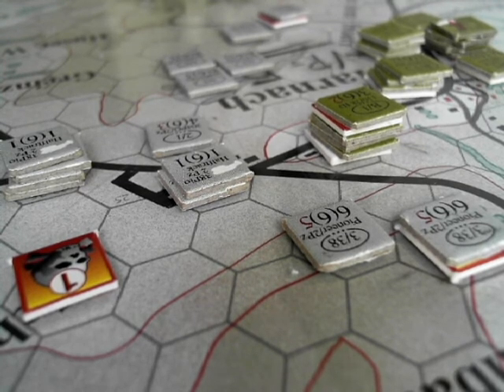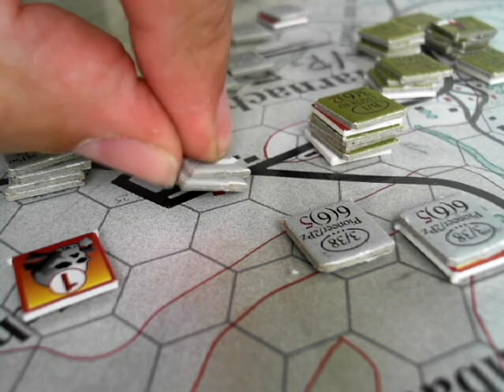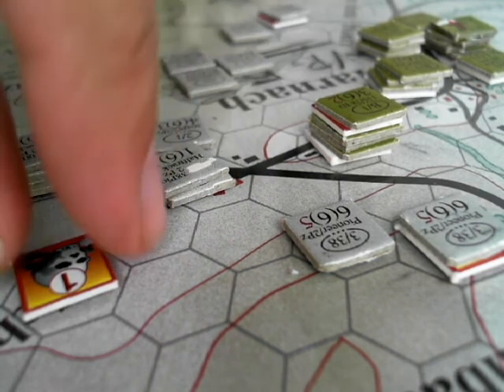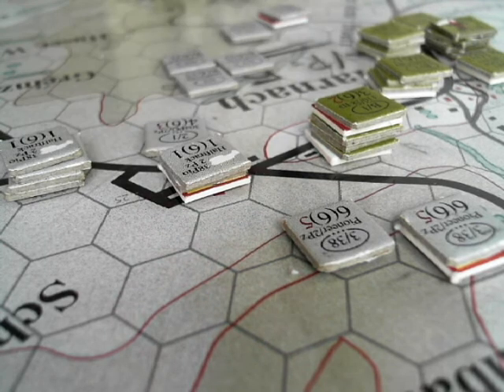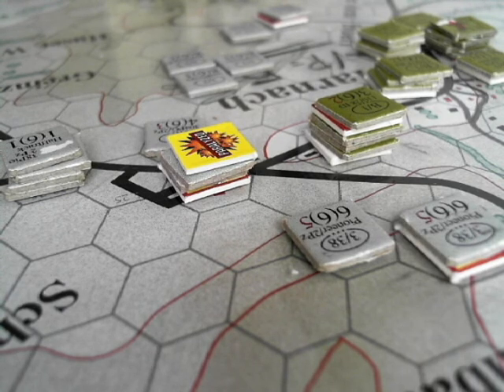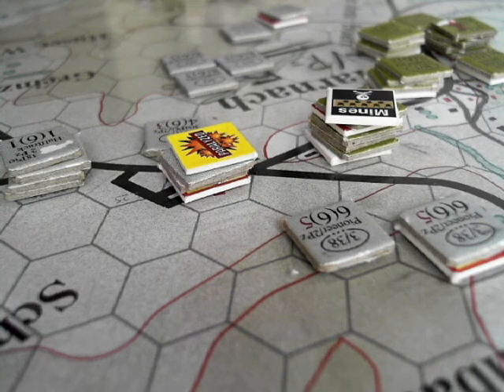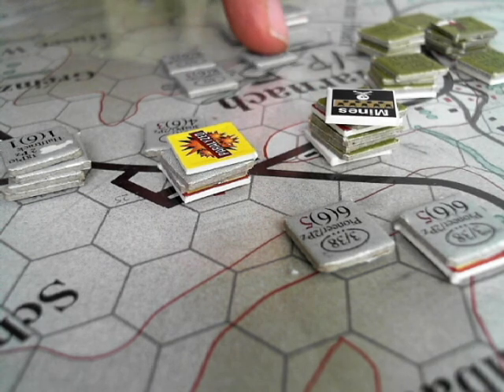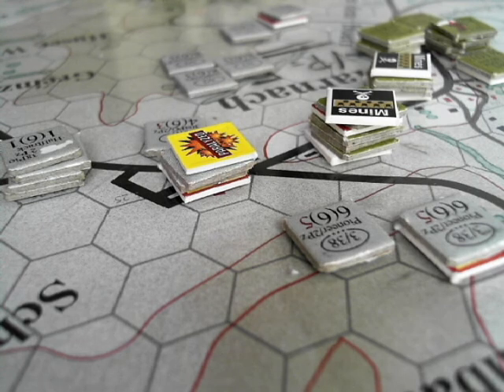TCS : Bloody 110 0840 part 3.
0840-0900 p3 conti. Who knew it was this much fun!